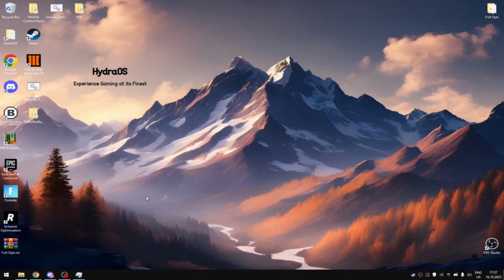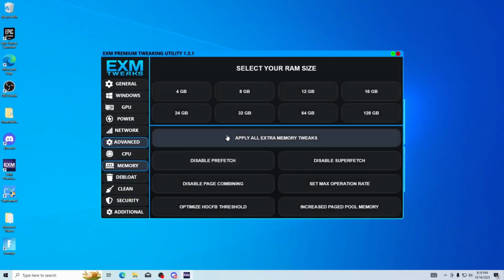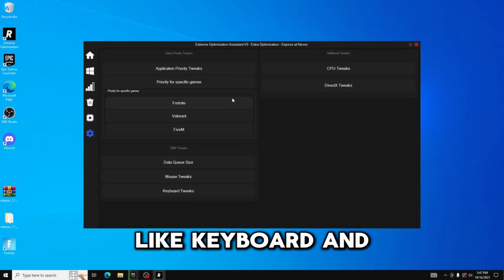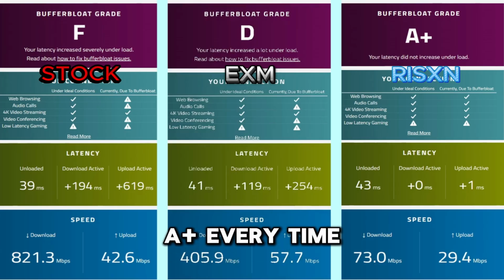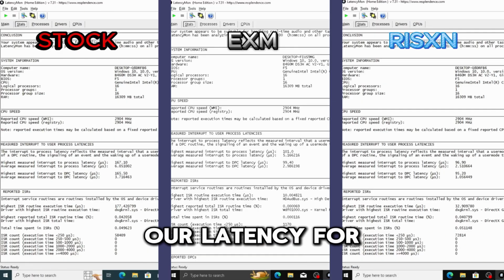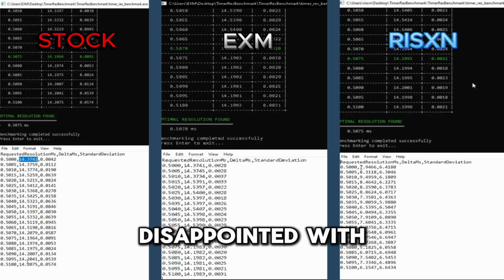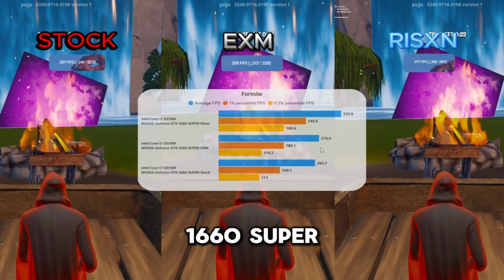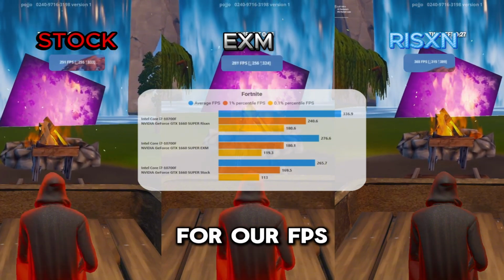ExmTweaks vs RisxnTweaks: Which gives better performance?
RISXN Tweaks vs EXM Tweaks — the ultimate showdown between two of the most powerful PC optimization tools. We test FPS, latency, and responsiveness to see which delivers the true performance edge.

Not Every Computer will get the same results so take this video with a grain of salt. This is the official RisxnTweaks Business Channel and all tests are real based on the reviewers desktop results!

No hate to EXM, purely educational video. Creator was paid for an honest benchmark between both services.

📊 Timestamps:
Intro - 0:00
Price Comparison - 0:20
PC Specification - 0:39
EXM Showcase - 1:00
Risxn Showcase 1:55
Process Count Test - 2:35
Bufferbloat Test - 2:52
Latency Test - 3:27
Timer Resolution Test - 4:17
Fortnite FPS Test - 5:27
Conclusion - 7:00

In this video, we compare EXM Tweaks vs RISXN Tweaks, the two biggest PC optimization utilities of 2025. Watch real benchmarks testing FPS, input delay, and latency in games like Fortnite, Valorant, and Warzone. RISXN Tweaks delivers smoother gameplay, higher FPS, and better aim precision through deep Windows optimization, hit registration, and network tweaks. EXM Tweaks focuses on advanced BIOS-level and MSR optimizations for max CPU performance. Which one wins? We test startup speed, process count, system latency, and frame stability to see who truly dominates. Perfect for competitive players chasing low ping, 0 delay, and max responsiveness.
Both RISXN Tweaks and EXM Tweaks promise extreme FPS boosts and smoother gameplay, but they take different approaches. RISXN Tweaks is built for competitive gamers who want instant results — optimizing over 1,400 Windows settings to cut delay, stabilize frame times, and reduce background load. EXM Tweaks goes deeper into hardware-level tuning, unlocking hidden CPU and memory performance through BIOS and MSR adjustments. In this benchmark we compare frame stability, ping consistency, and real Fortnite gameplay to reveal which delivers the best optimization results. Whether you’re looking to lower input delay, reduce stutters, boost FPS, or maximize your PC’s performance, this test shows what actually works. Ideal for gamers who want professional-level optimization, esports-level aim precision, and next-generation system tuning.